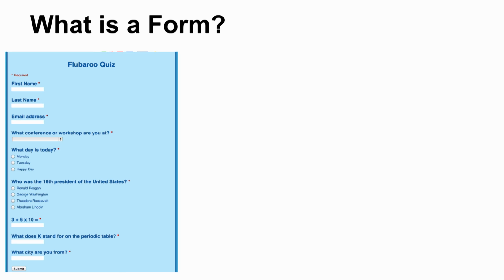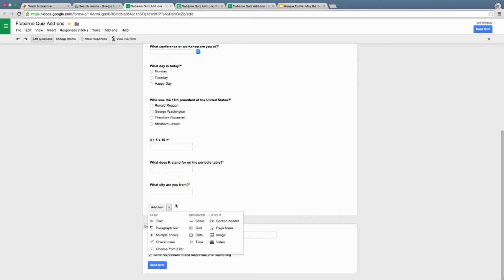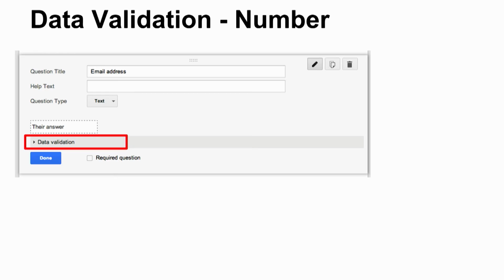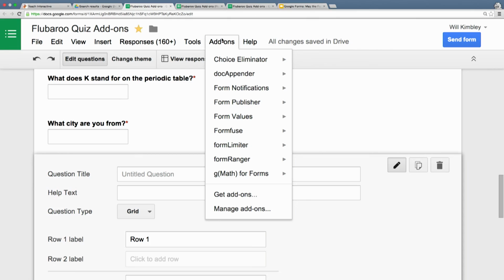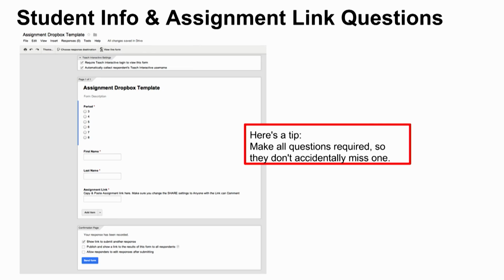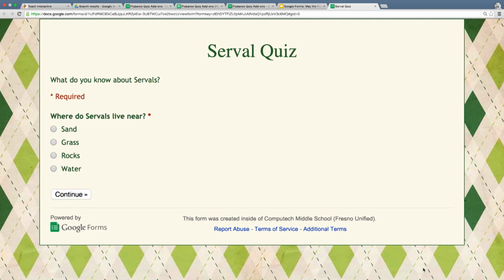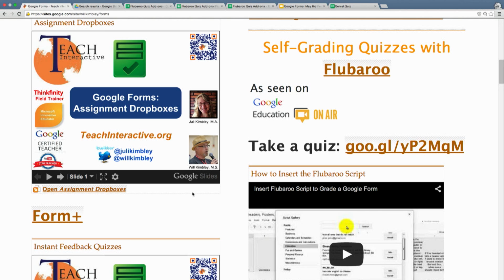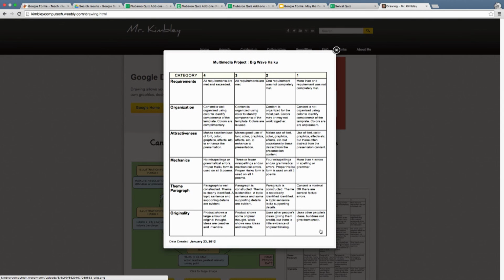Google Forms: May the Forms Be With You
Learn new tips and tricks for taking your Google Forms to the next level. Hear how Will Kimbley, an Instructional Technology Consultant at the Tulare County Office of Education, took control of student Docs sharing nightmares and how he uses Google Forms to create quizzes, surveys, rubrics, assignment dropboxes, and more. Recorded Thursday March 19 at the 2015 Annual CUE Conference in Palm Springs, CA. For more,